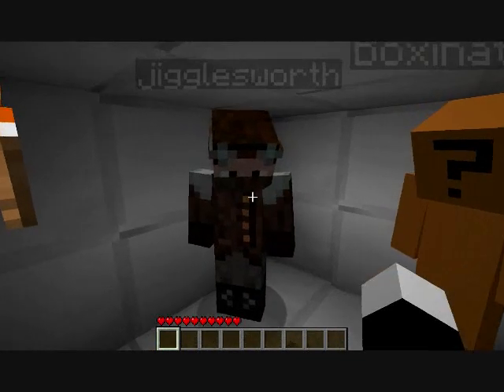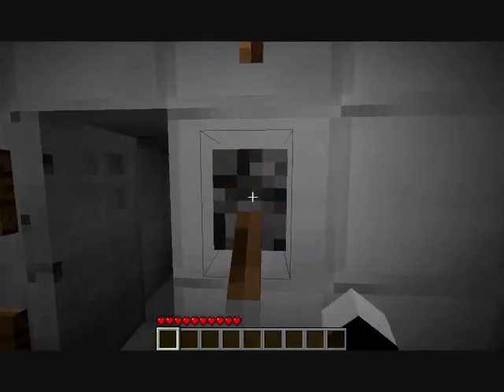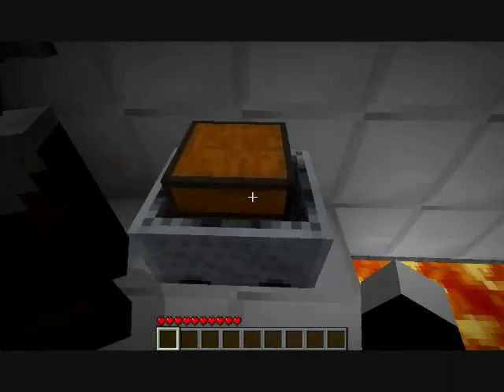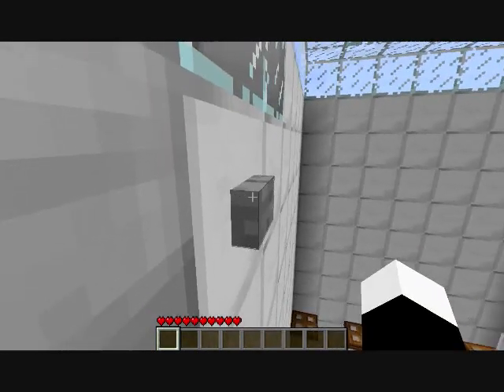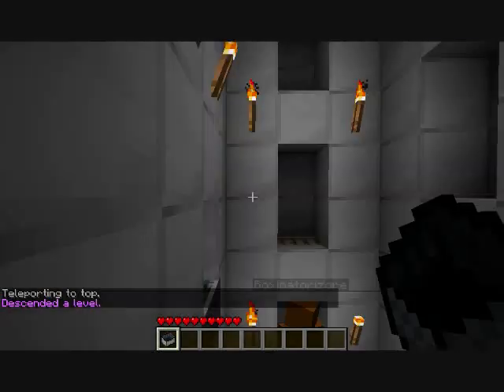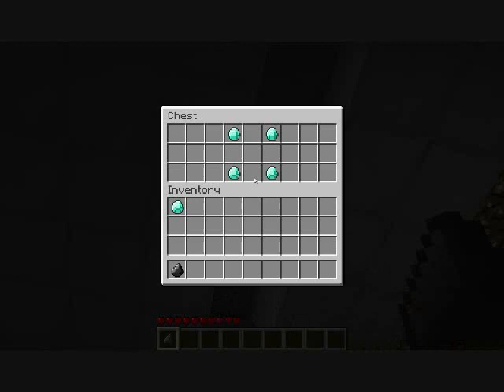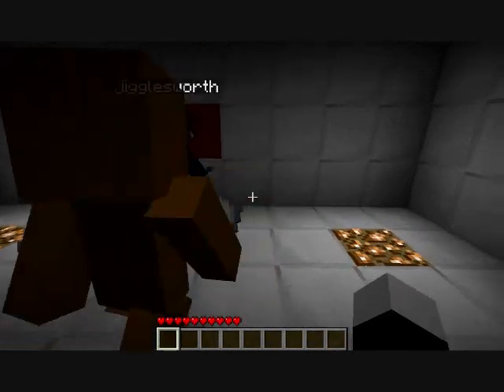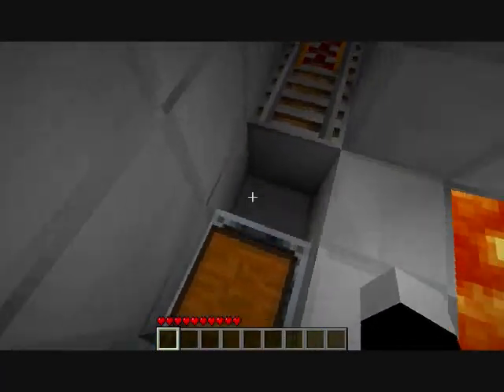Minecraft Let's Play: Destroy the Diamond Comet Part 1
Join Brian, Owen, and special guests boxinatorizore and dwhimsy as they battle mind bending puzzles, their own impulses to cheat, and crappy mics on their way to destroy a comet and save the world!